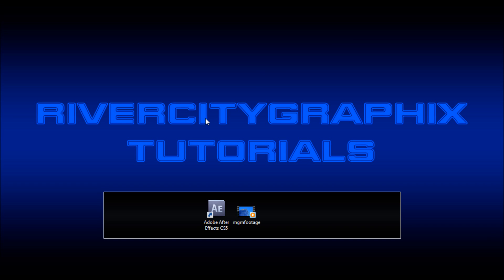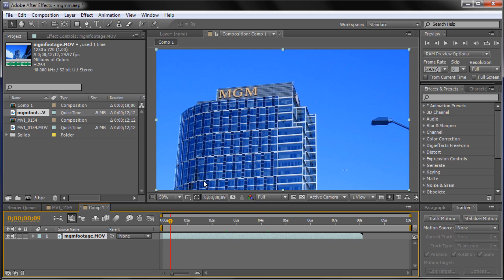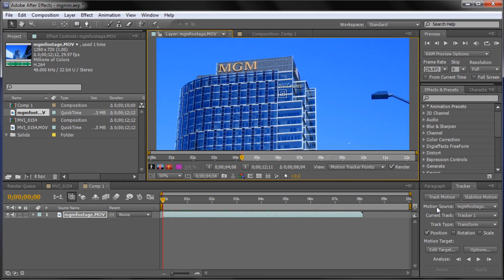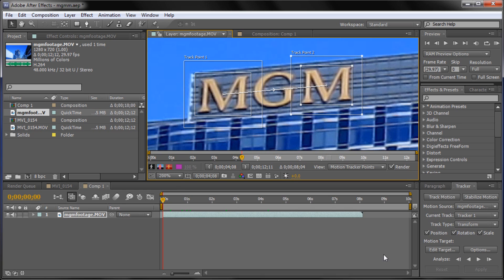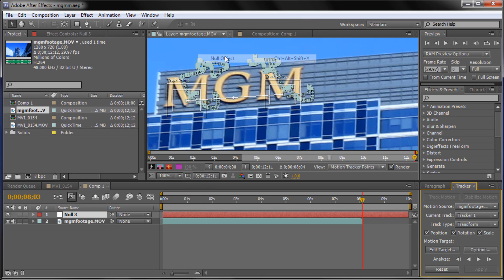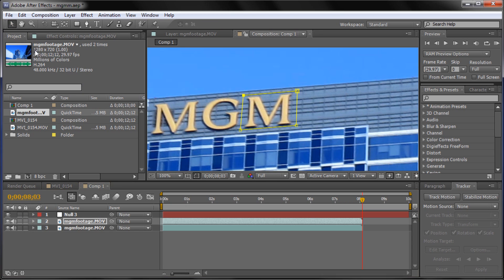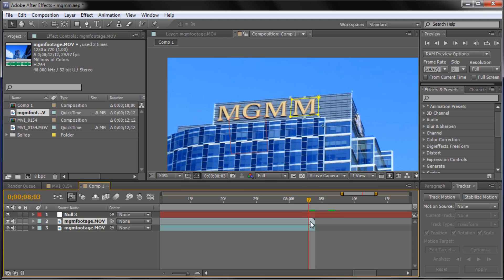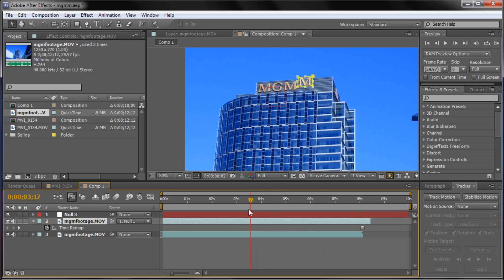After Effects Tutorial: Motion Tracking -HD-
In this tutorial, you will learn how to point motion track in After Effects.